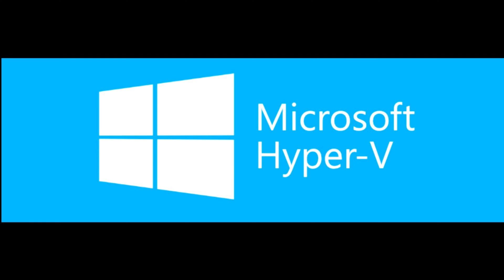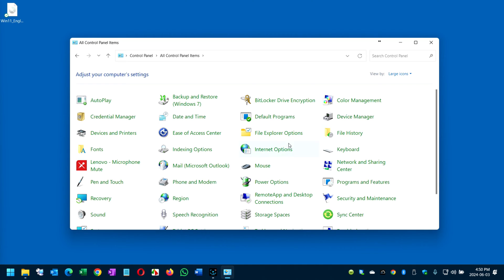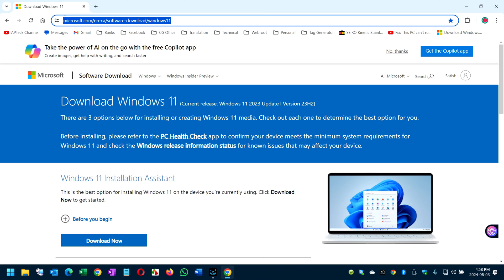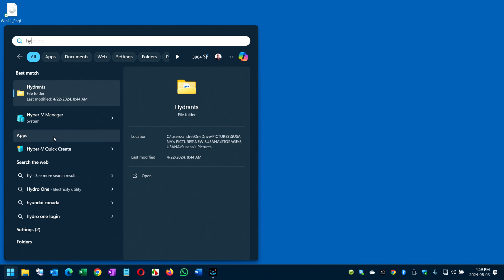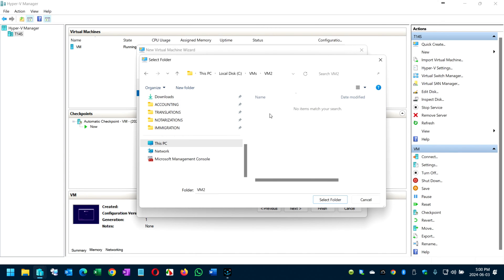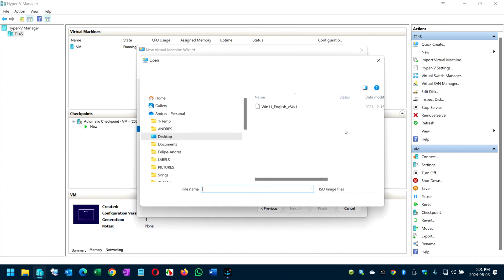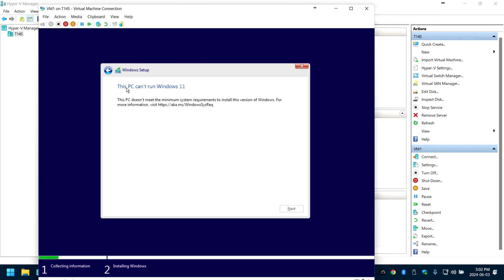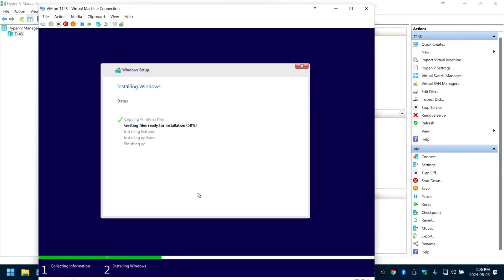How to Install a Virtual Machine in Windows 11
Welcome to our comprehensive tutorial on installing a virtual machine in Windows 11! Whether you're a seasoned IT professional or a curious enthusiast, this video will walk you through the process with ease.

In this tutorial, we'll cover everything you need to know, from understanding what a virtual machine is to setting it up on your Windows 11 system. You'll learn the benefits of using virtualization technology, including running multiple operating systems on a single machine and testing software in a controlled environment.

Our step-by-step guide will ensure that you have all the necessary tools and software, including selecting the right virtualization software for your needs. We'll provide detailed instructions on how to download and install the virtual machine software, configure your virtual environment, and optimize settings for performance.

No prior experience is required! Whether you're a beginner or an experienced user, our easy-to-follow instructions will guide you through each stage of the process. By the end of this video, you'll have a fully functional virtual machine up and running on your Windows 11 system, ready to explore new operating systems or experiment with software configurations.

Don't let the idea of virtualization intimidate you. Join us on this journey and unlock the potential of virtual machines in Windows 11. Hit the play button now and let's get started!